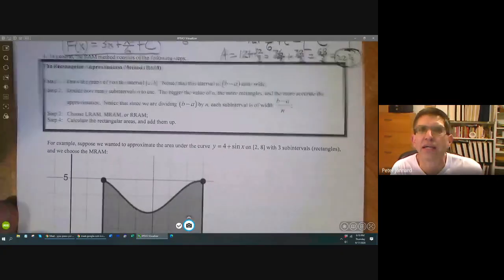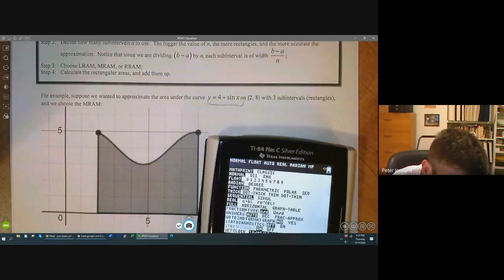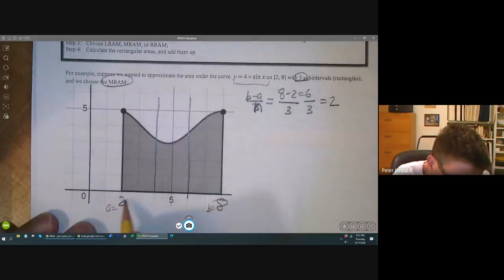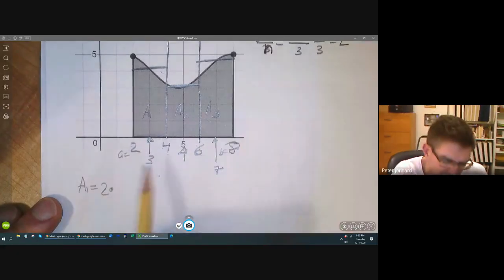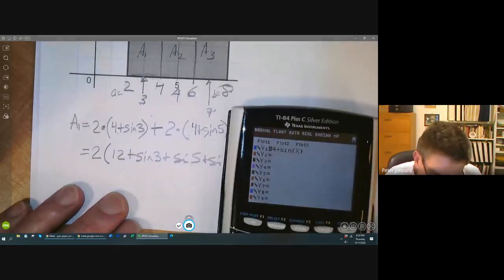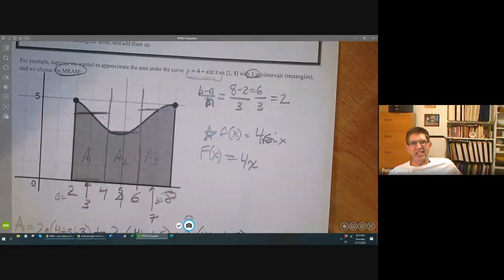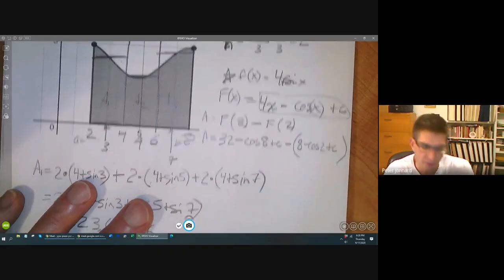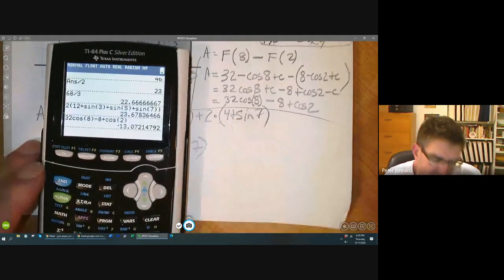5.1.v.2 Rectangular Approximation Method Video 2 of 3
This is the second of 3 videos for section 5.1 of the textbook Calculus: Graphical, Numerical, Algebraic by Finney, Demana, Waits, and Kennedy.  It's intended to help students with AP Calculus BC.